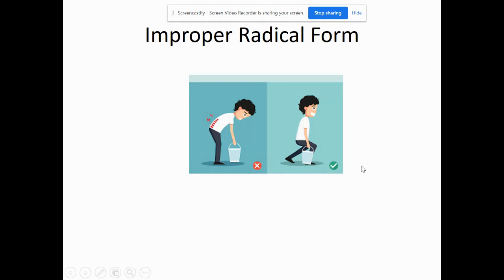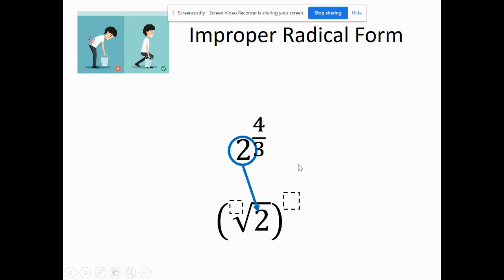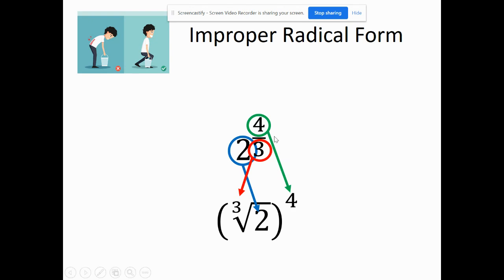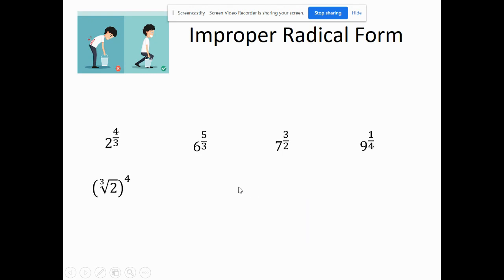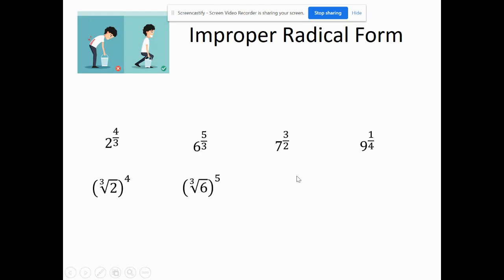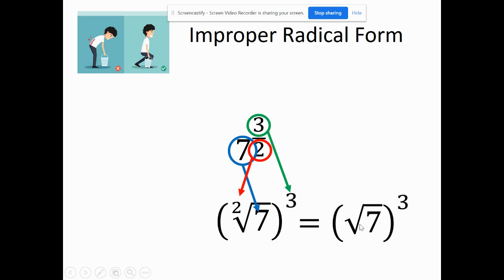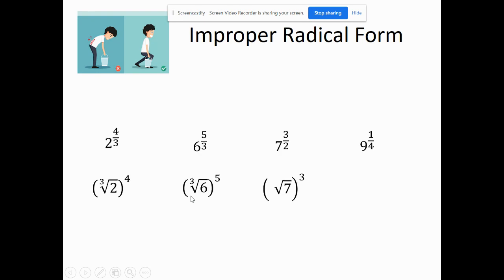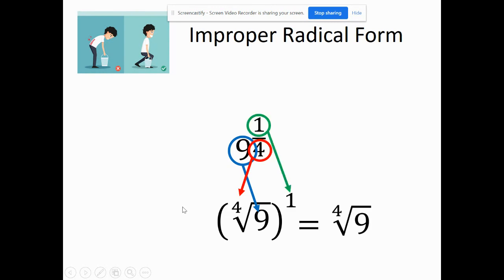Writing Rational Exponents in Radical Form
Changing Exponents to radical form